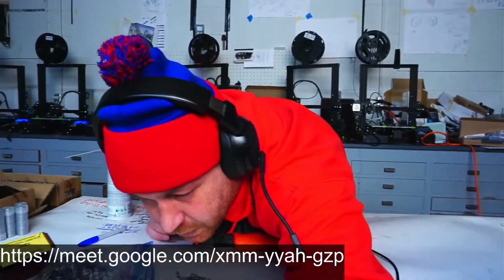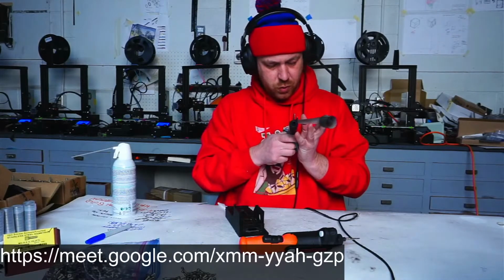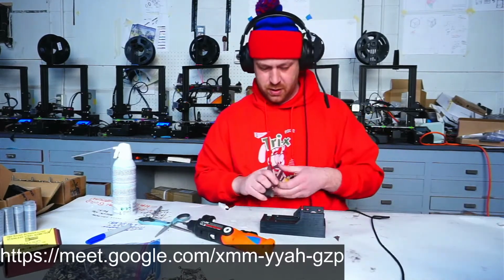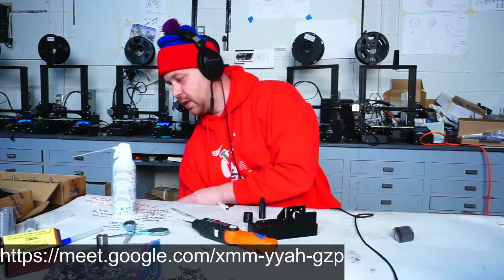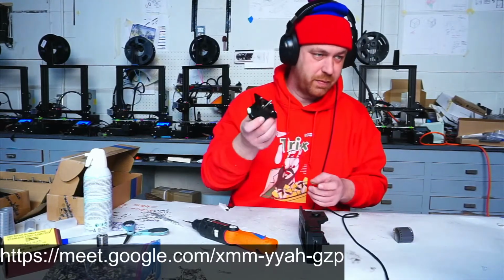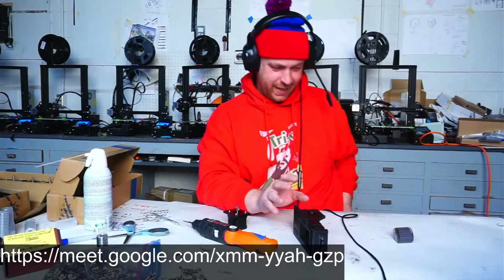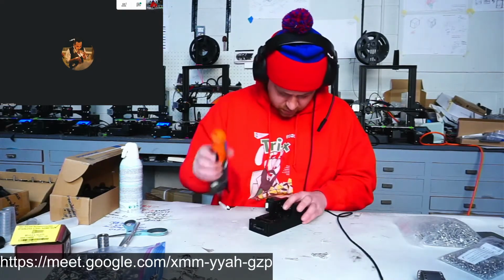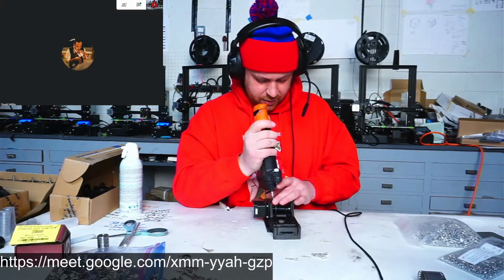Assembling Film Gates and Transport Mechanisms. COME CHAT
Come chat me while I assemble mechanical transport mechanisms in the mongoose.